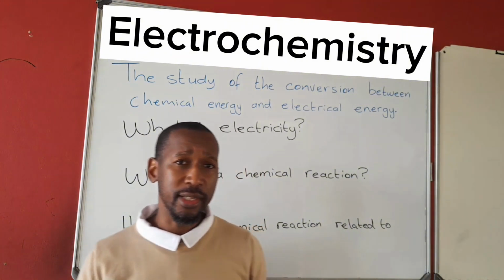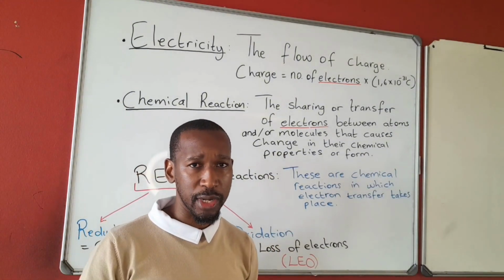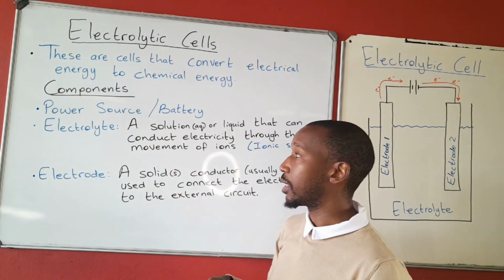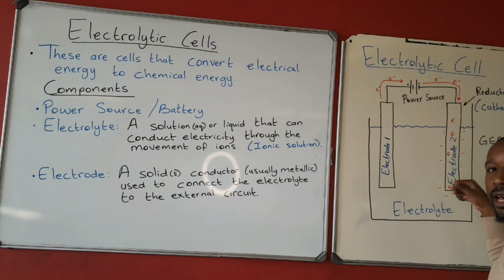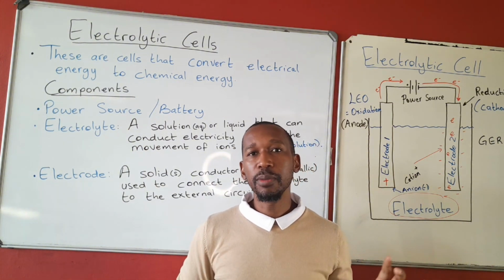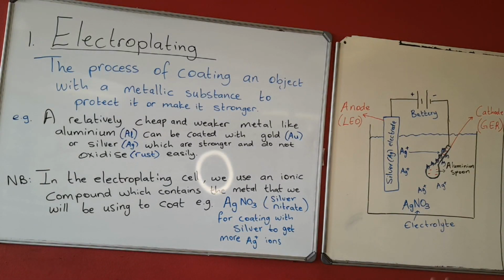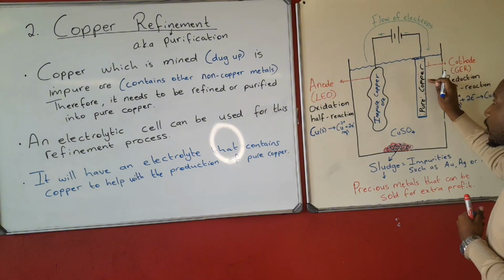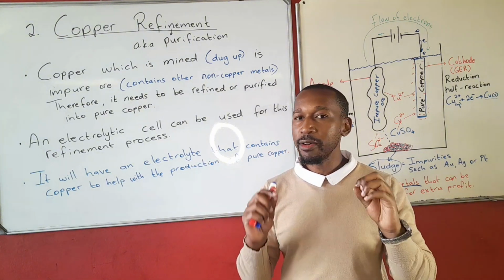Electrochemistry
Electrochemistry: Introduction plus application of Electrolytic cells (Electroplating & Copper Refinement)